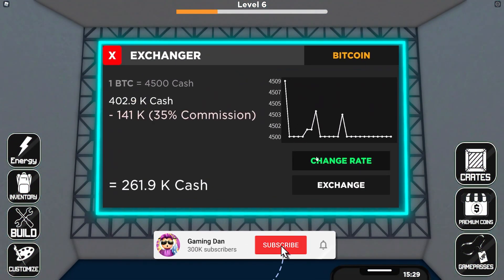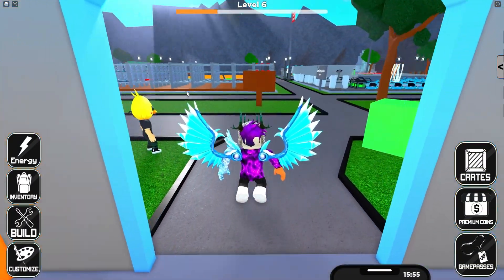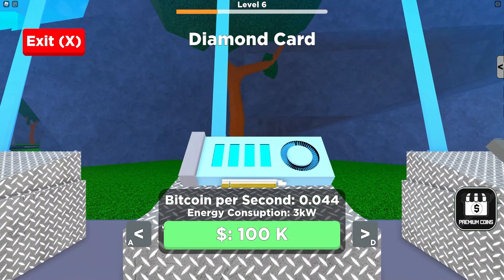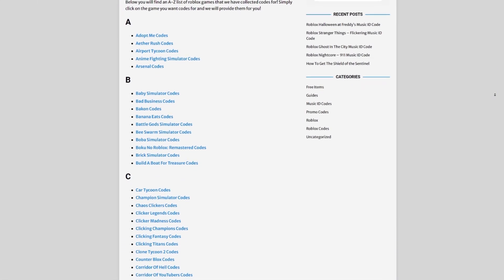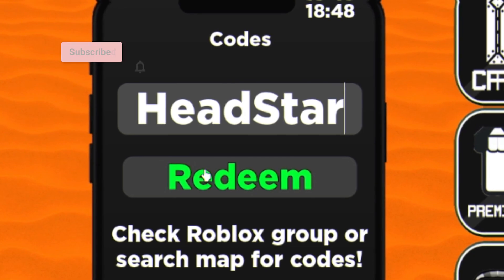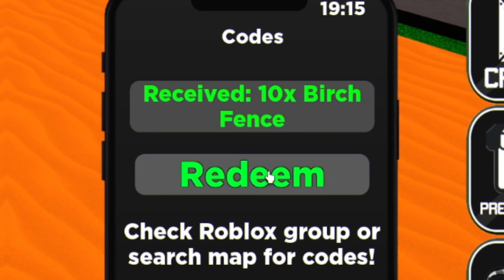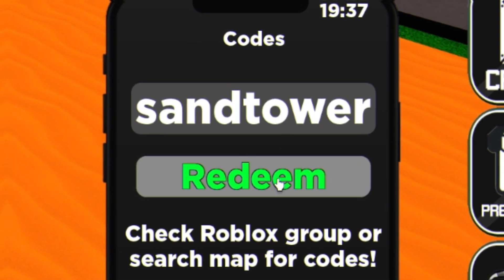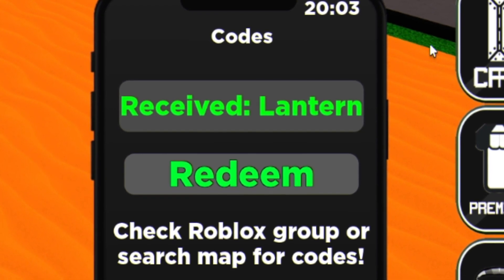BITCOIN MINER CODES *FREE CASH* ALL 6 NEW SECRET ROBLOX BITCOIN MINER CODES!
In this video I will be showing you awesome new working codes in bitcoin miner codes!